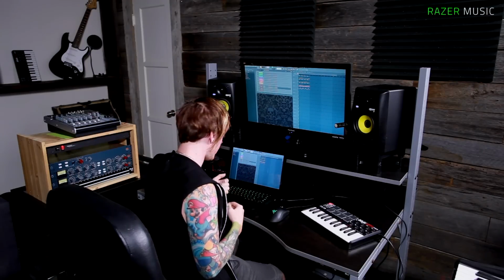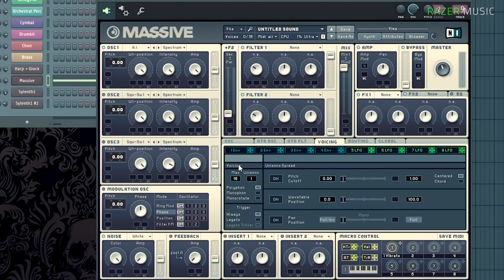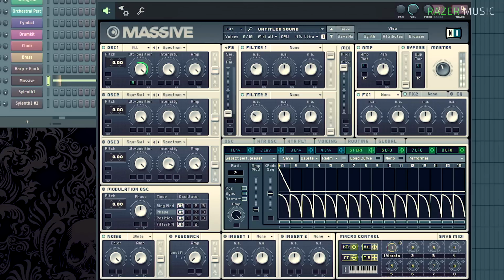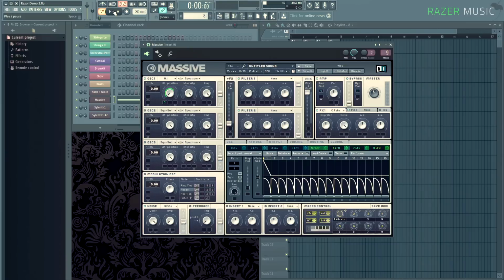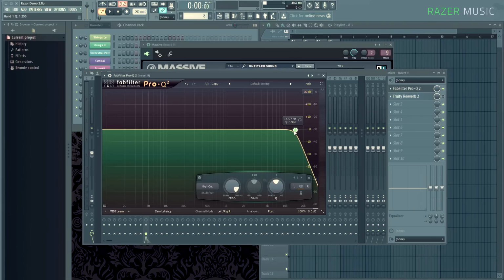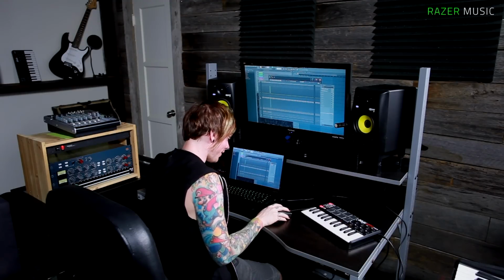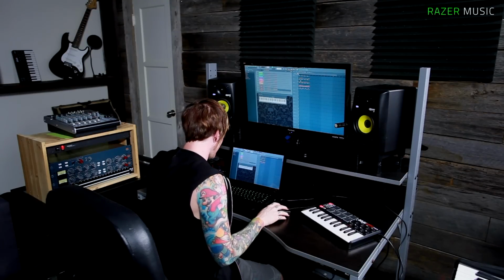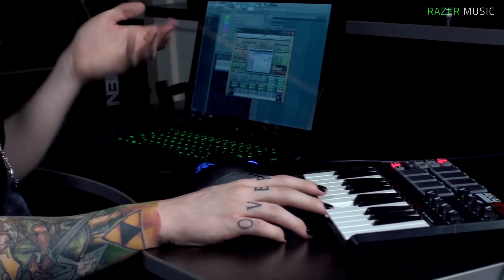VARIEN | Electronic Sound Design | FL Studio | Razer Music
For more music production and articles from Varien and other artists, keep up with Razer Music:

Varien takes us on a journey through the complex but significant world of marrying electronic and organic orchestral sounds. Not only does he give us insight on how to effectively layer synths in with strings, but also how to dial in the perfect design and get it to sit well within a mix. For those who follow Varien, this will be huge treat hearing the tools he calls out to work on his projects. However, this is a must-watch for anyone looking to get into composition for film and TV.